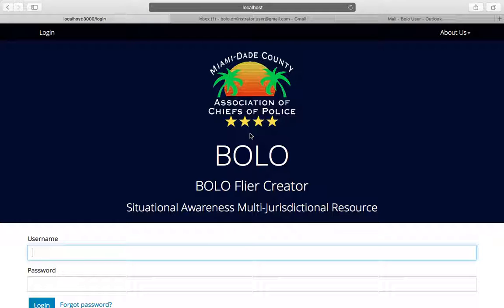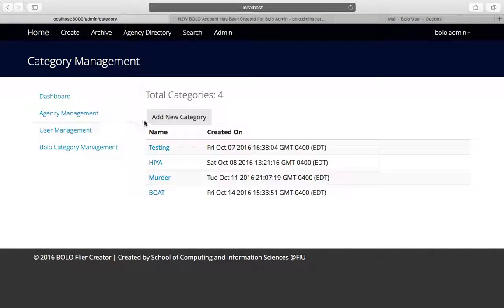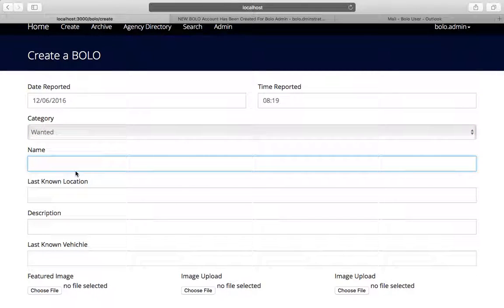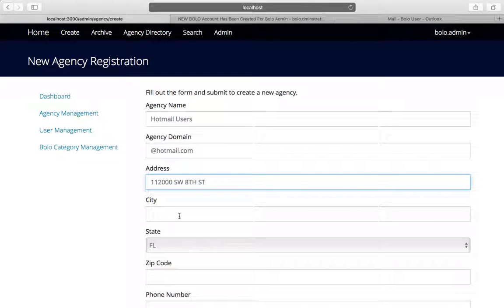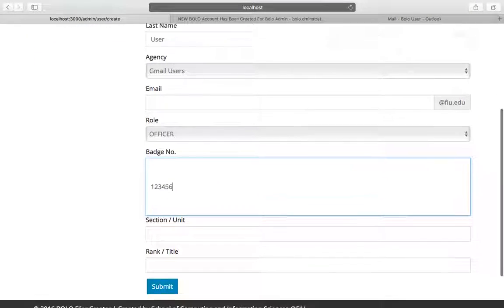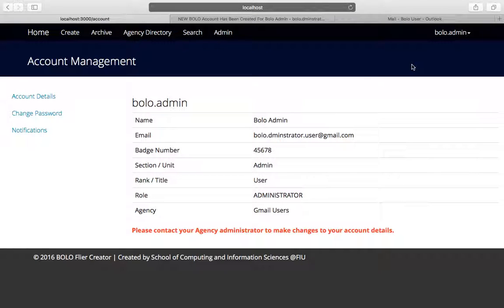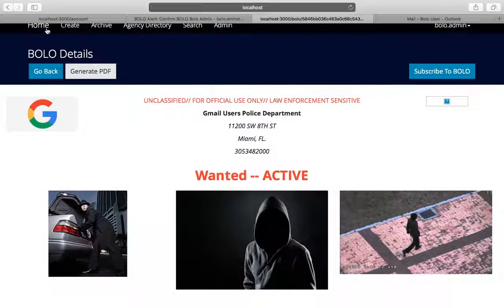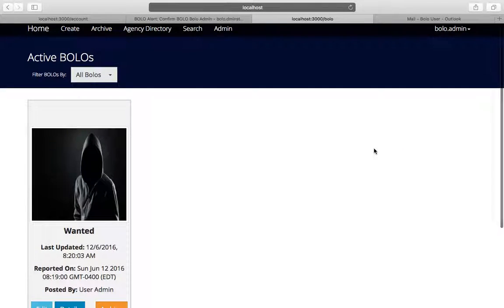FIU-SCIS-2016FALL-BOLOv6.0-Administrator User Guide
This video is a user guide for the Administrative User of the the BOLOv6.0 System.